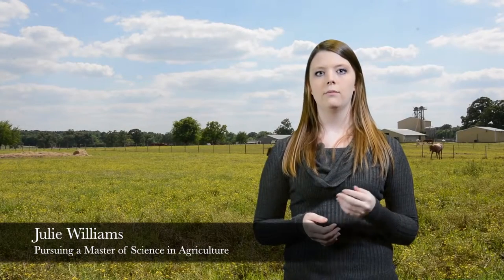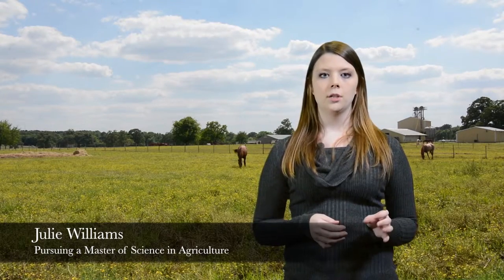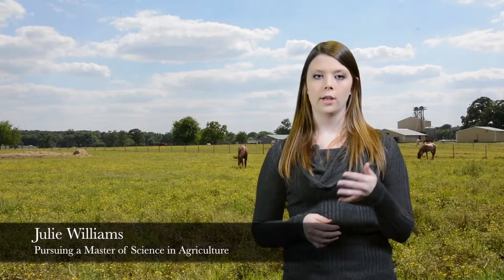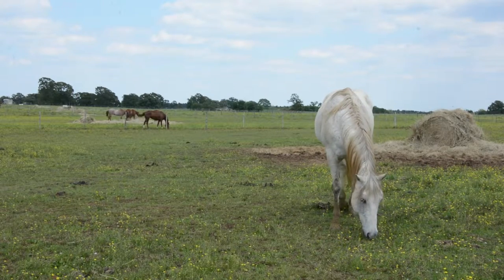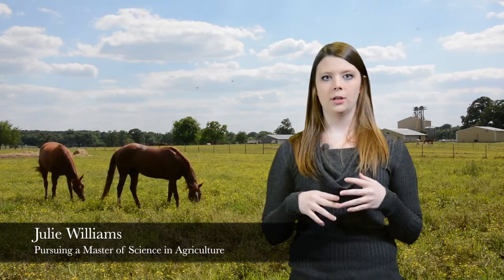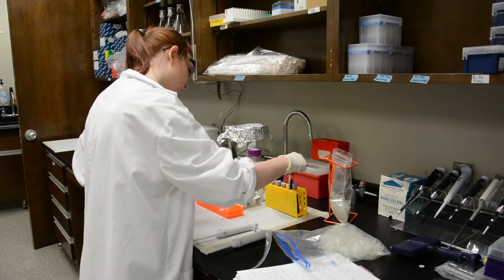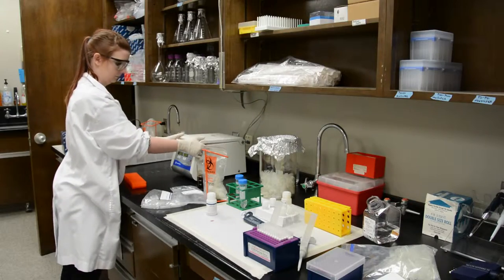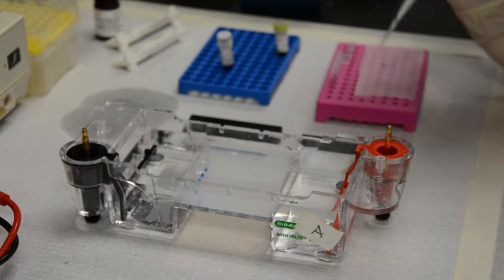ATCOFA Graduate Research Series: PCR optimization strategies for MC1R in Equus caballus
SFA Master of Science in Agriculture student Julie Williams discusses her role in investigating the prevalence of melanoma in grey horses.